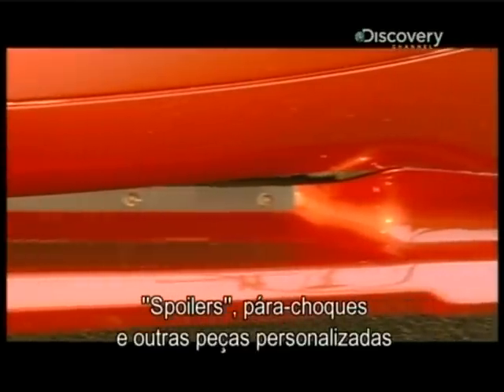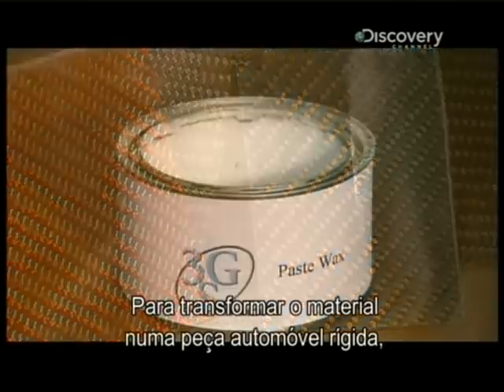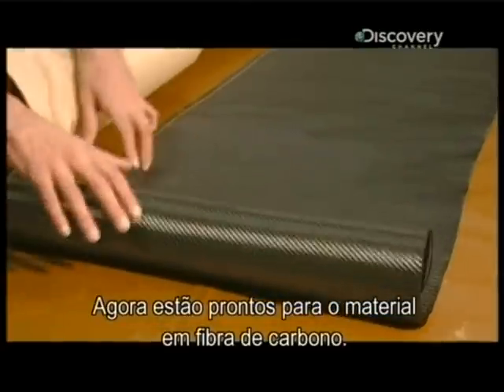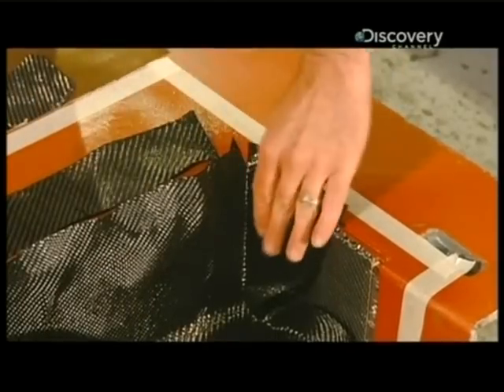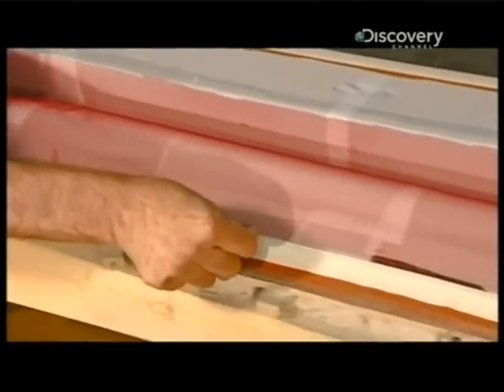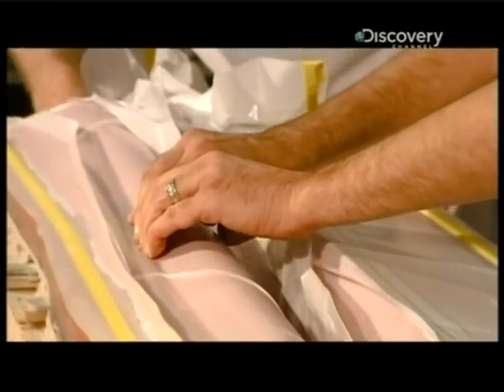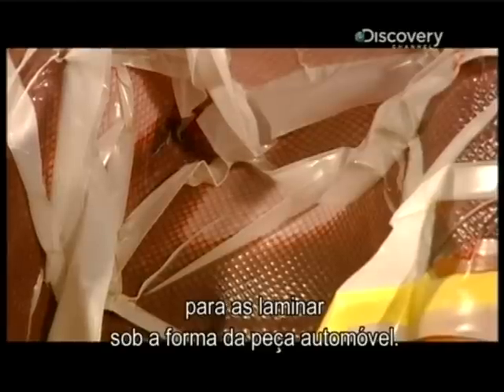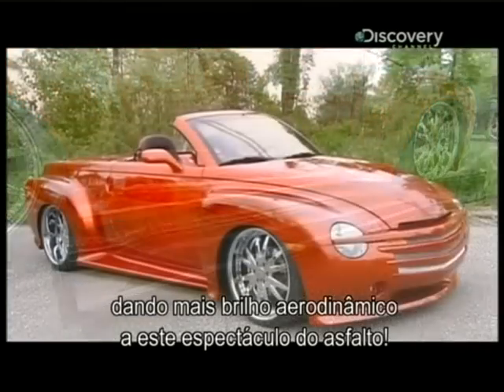How to make carbon fiber parts